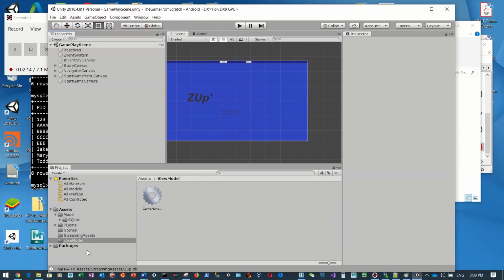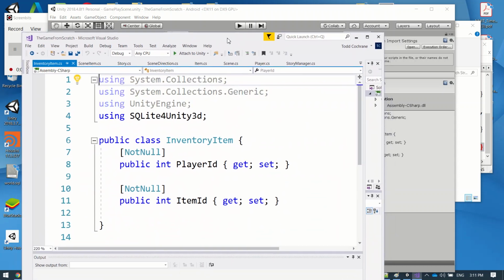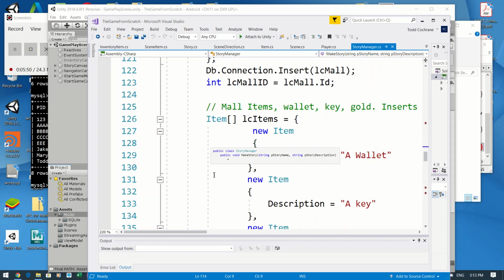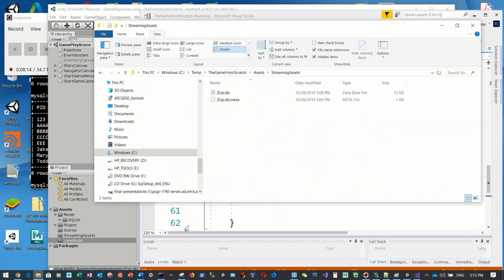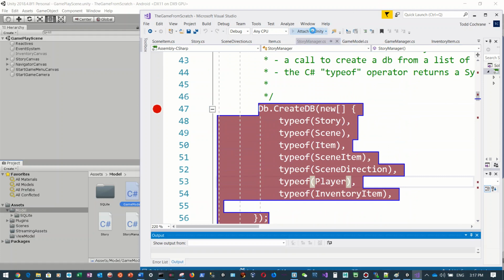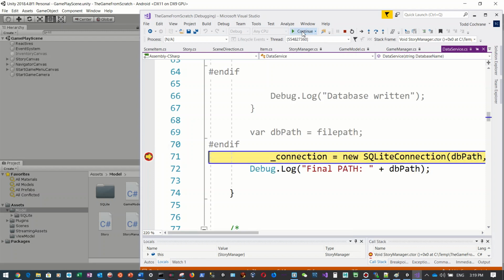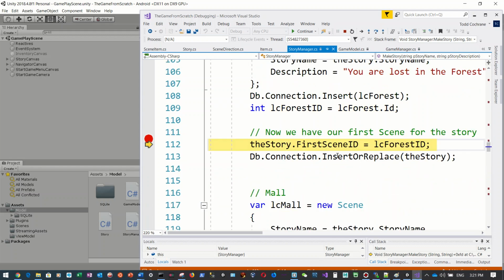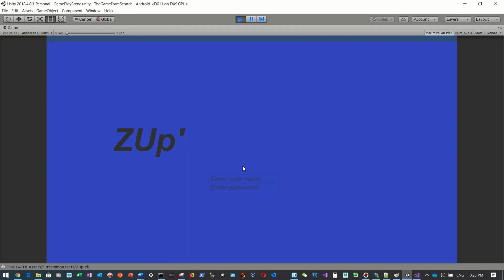SDV602 How the database gets made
This video shows how the SQLite code base that is provided in SDV602 can be used to create a database and inserts data into the database so it can be used in a Unity3D Game